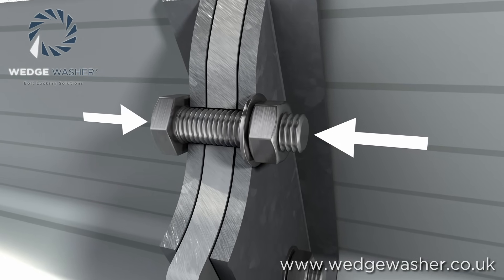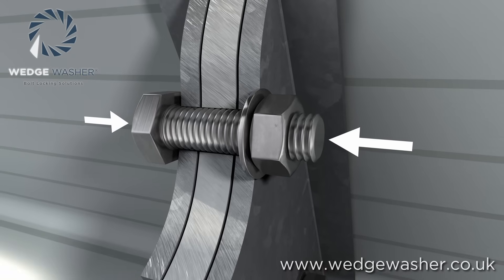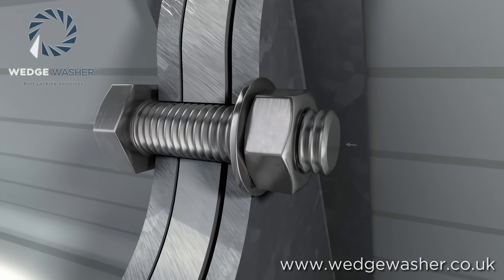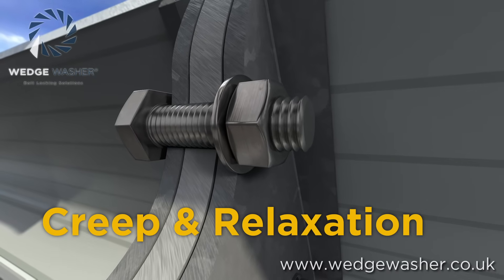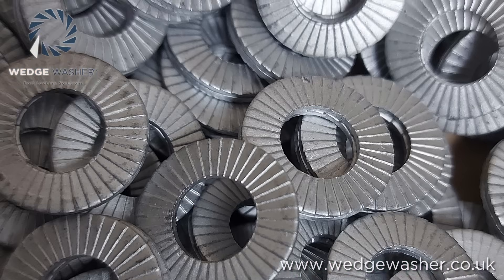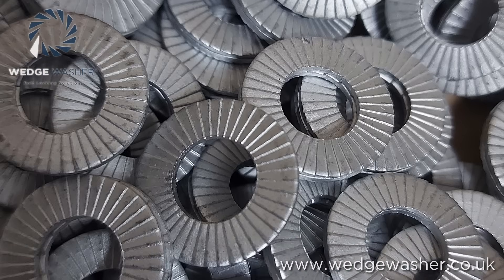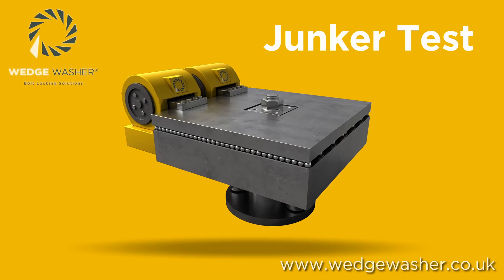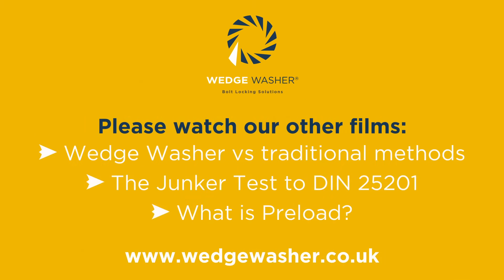The importance of maintaining Pre load in critical bolted joints - Wedge Washers and DIN 25201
This video explains the importance of maintaining Pre-load in a bolted joint where it is used in a Safety Critical application or where you simply can not afford for a nut or bolt to come loose.

The phenomenon know as Self Loosening of Fasteners happens when a bolted joint is subjected to joint movement or vibration and needs to be considered where loss of Pre-Load is not an option for function or safety.

It might be a tiny fastener for an electrical connection where it is critical to maintain the load for the product to work or it might be a huge Fastener used on large Turbine Blades where the load in the bolt needs to be maintained for function and ultimately Safety too.

See our other videos showing

What Pre-Load is?
Traditional Methods of Maintaining Pre-Load v's Wedge Washers
How performance is tested using the Junker Test to DIN25201